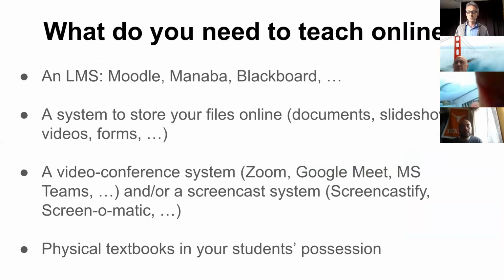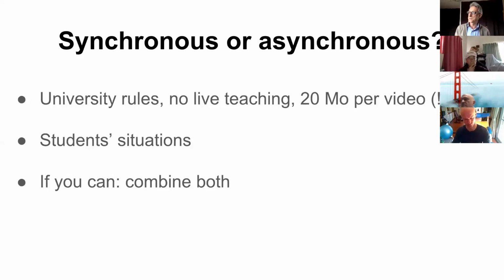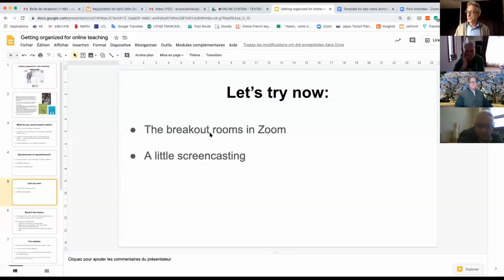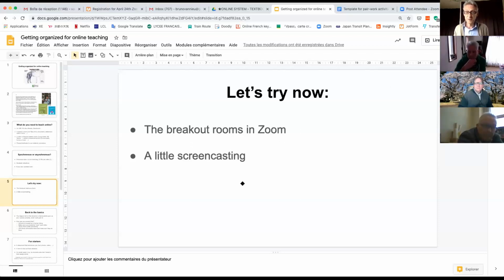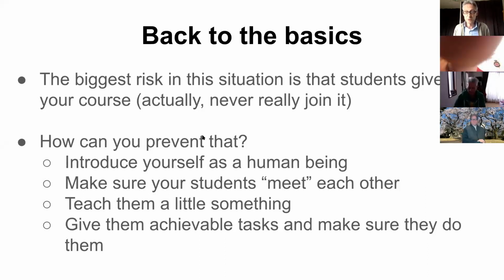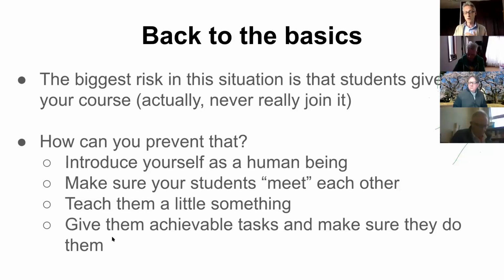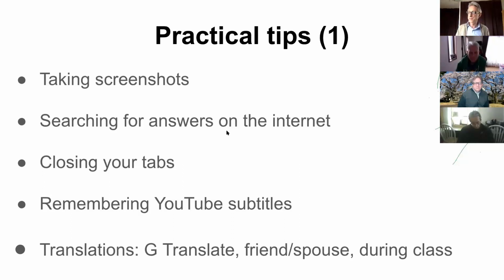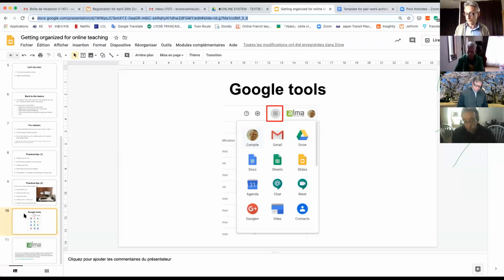Getting organized for online teaching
This is a Zoom meeting hosted on April 24th, 2020 to introduce simple advice to support teachers who need to teach online.
I am not so sure how clearly I announced that this video would be posted online, so if anyone feels uncomfortable about appearing in it, please contact me and I'll try to blur that part of the screen. Thank you!
Bruno Vannieu